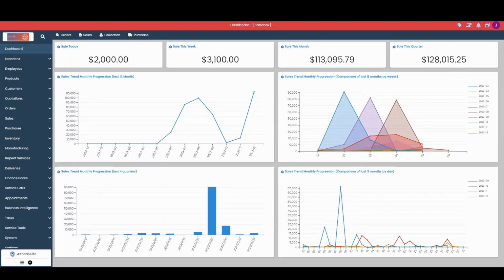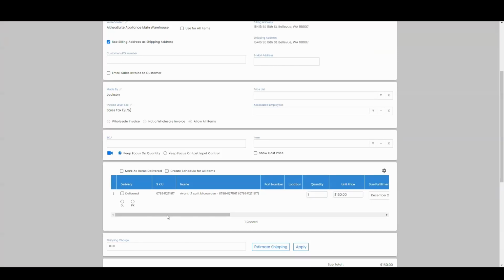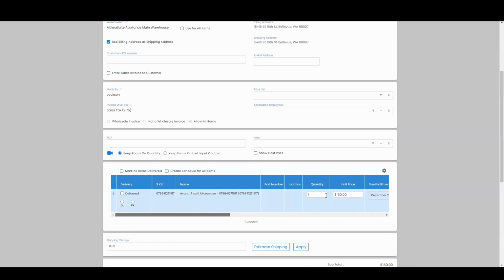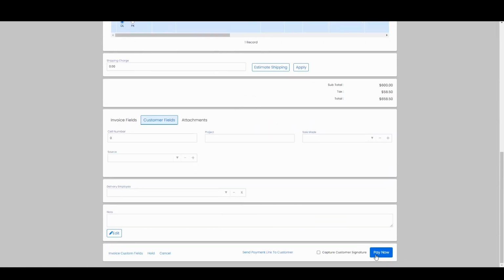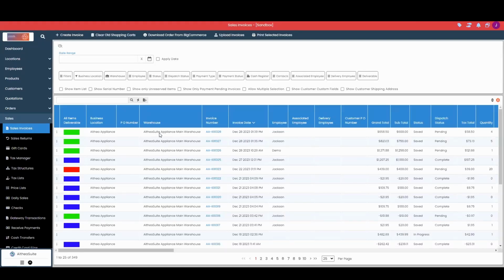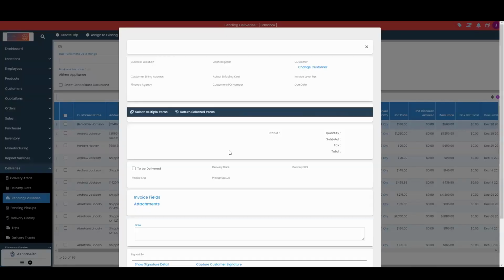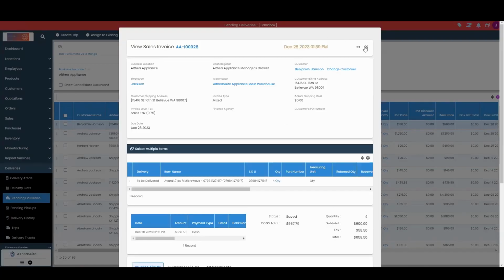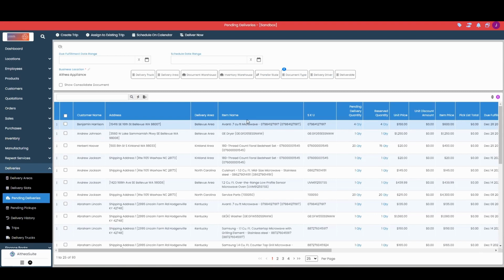Assigning Serial Numbers - After Invoice Creation (Single Line, Multiple Qty)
This video will show you how to assign serial numbers for items prior to dispatch/delivery. (Single Line for Item SKU, Quantity in Field)